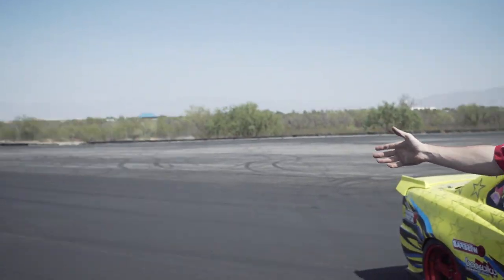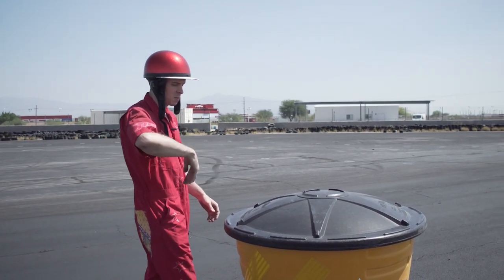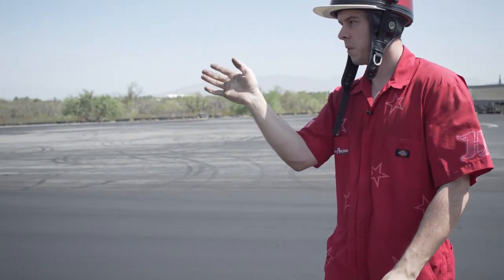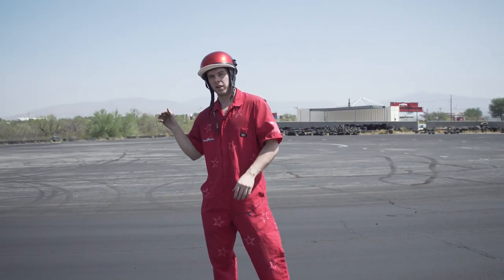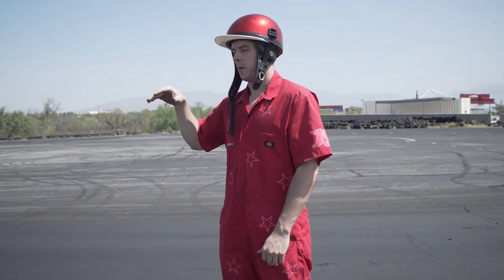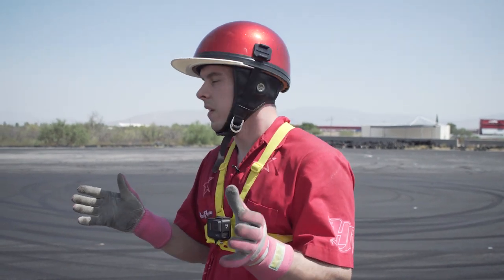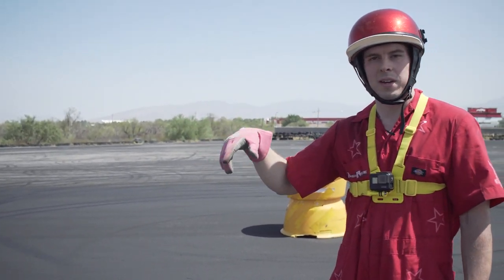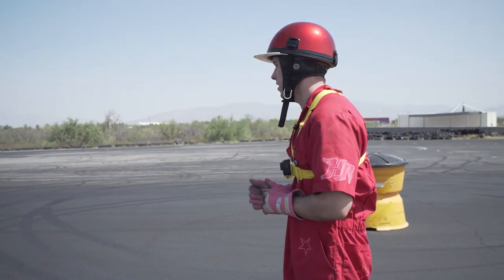How To Drift A Car (The Figure 8 Exercise)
So you want to learn How To Drift A Car? The Figure 8 Exercise is one of the best exercises to practice many important skills in drifting, as a pro, even we still use this exercise for practicing!